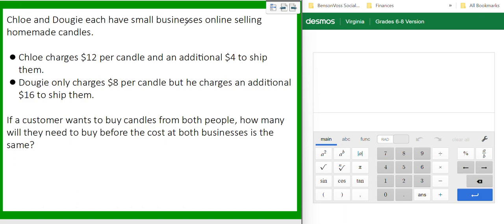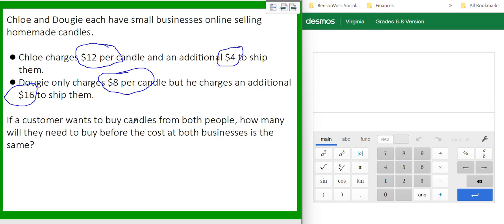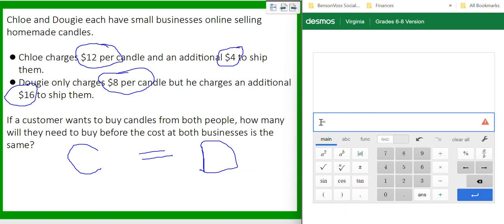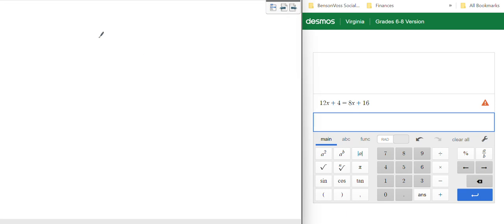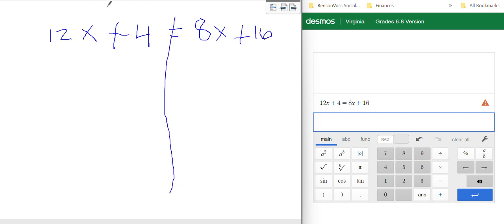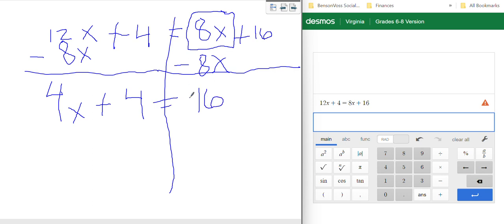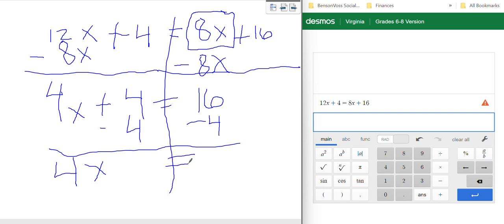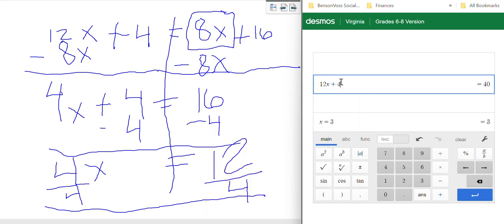Flashback Friday 12: Review Part 6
Equation with Variables on Both Sides Word Problem